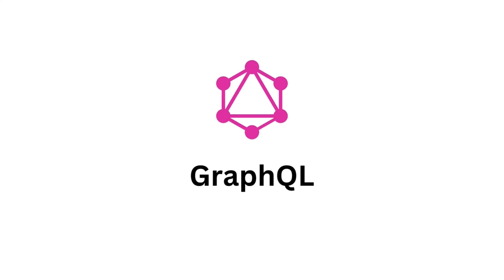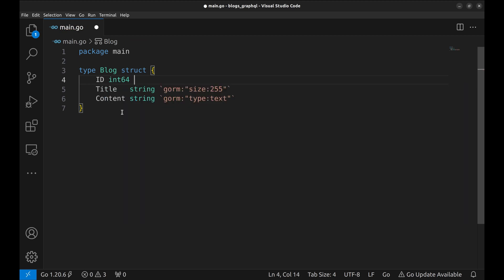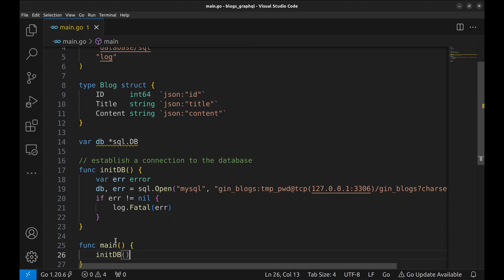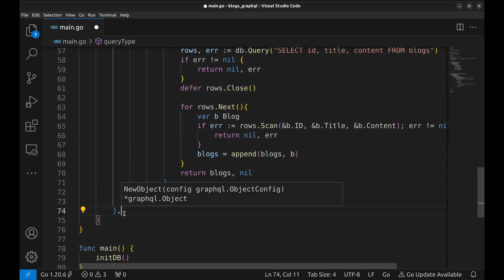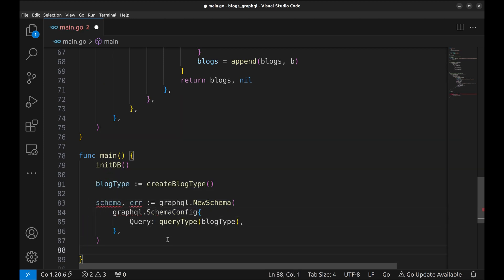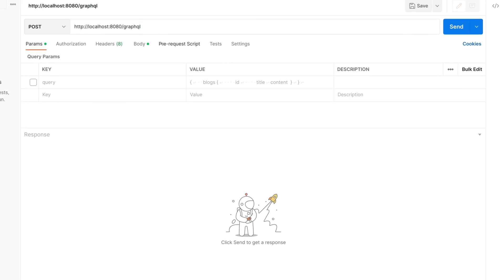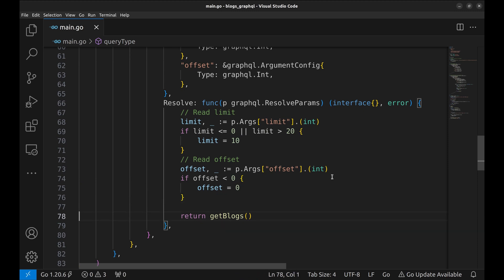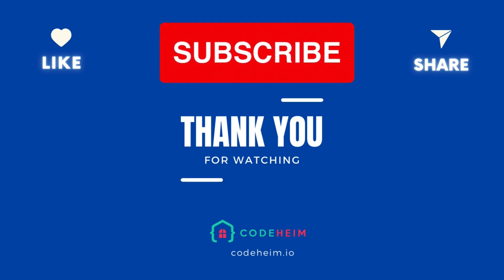#15 Golang - Build a GraphQL Server with Golang & MySQL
🚀 Dive into the world of GraphQL and discover how it revolutionizes data fetching in modern web applications. Join us in this comprehensive tutorial where we'll build a GraphQL server from scratch using Golang and MySQL.

🔍 What's Inside:
- A deep dive into GraphQL and its benefits in cloud applications.
- Step-by-step guide on setting up a GraphQL server in Go.
- Practical implementation of GraphQL types, schema, and queries.
- Advanced features: Adding parameters like limit and offset to your queries.
- Best practices for structuring your Go project.

💡 You'll Learn How To:
- Set up a project environment with Go and MySQL.
- Define data structures and GraphQL types in Go.
- Create and configure a GraphQL schema.
- Implement query resolvers for efficient data fetching.
- Set up an HTTP server and handle requests.
- Test your GraphQL server using tools like Postman.

👨‍💻 Who Should Watch:
- Developers interested in backend development with Go.
- Anyone curious about integrating GraphQL in their projects.
- Full-stack developers aiming to optimize their data fetching strategies.
- Tech enthusiasts looking for a practical project in Golang and GraphQL.

🛠️ Pre-Requisites:
- Basic knowledge of Go (Golang) and MySQL.
- Familiarity with HTTP servers and RESTful services.

- Don't forget to hit 'Like' if you find this video useful.
- Share your progress or ask questions in the comments below.

Happy coding! 🚀💻